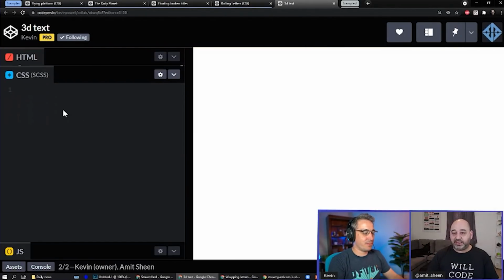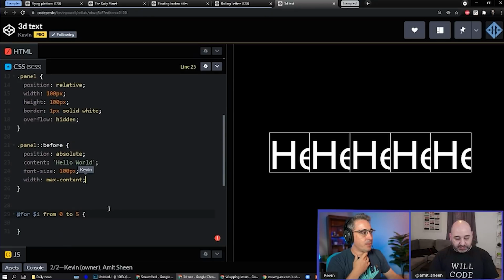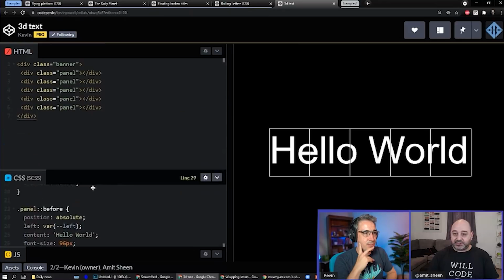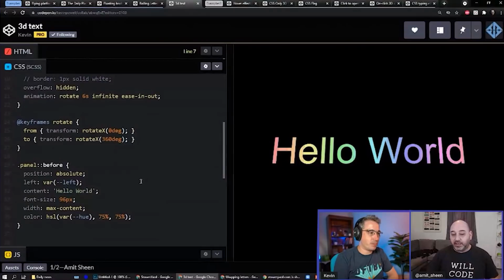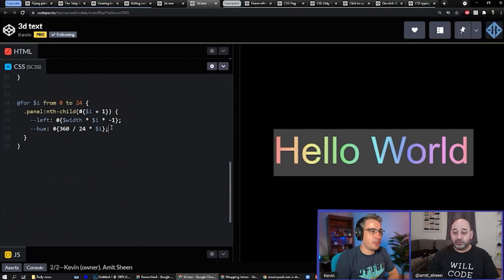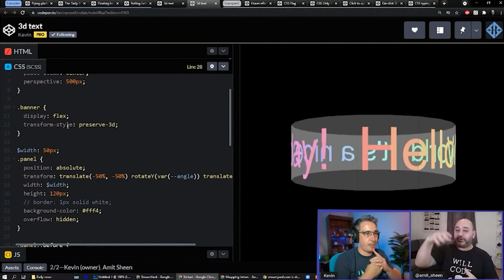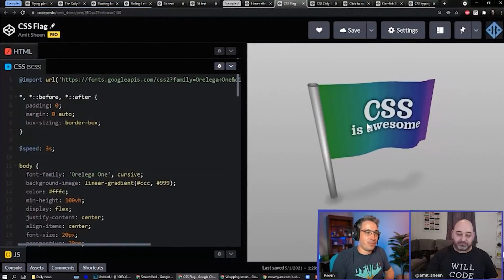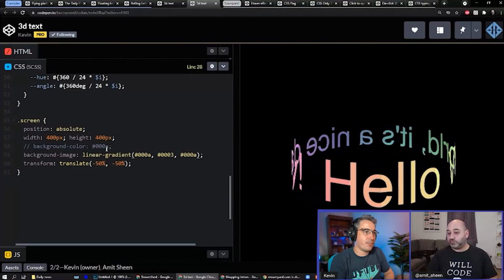3D text animations with CSS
CSS can do absolutely amazing things, and Amit is always pushing the boundaries of what we can do with it. Make sure to give him a follow on Twitter to keep up with all the crazy stuff he is always up

⌚ Timestamps
00:00 - Introduction
01:04 - Why Amit started working on 3D text
02:33 - Examples of some of the things he's created so far
03:30 - Getting started with a blank file
05:30 - Adding the text with pseudo-elements
07:34 - Positioning the text within the panels
12:01 - Adding more panels to smooth things out
12:46 - Adding color to the text
13:50 - Making the text twist
18:43 - Setting it up to rotate
23:59 - Changing the perspective
25:20 - Adding the rotating animation
28:06 - Adding shading / depth